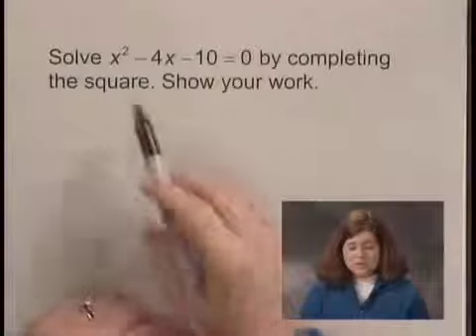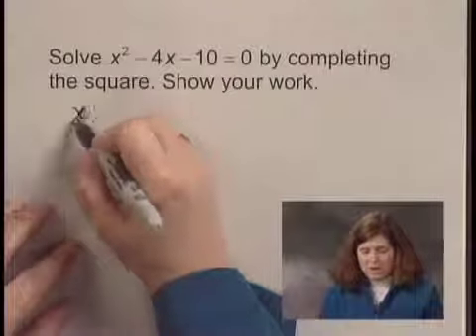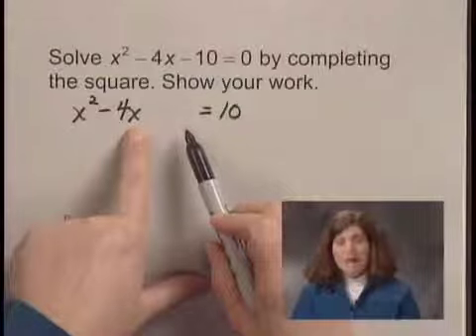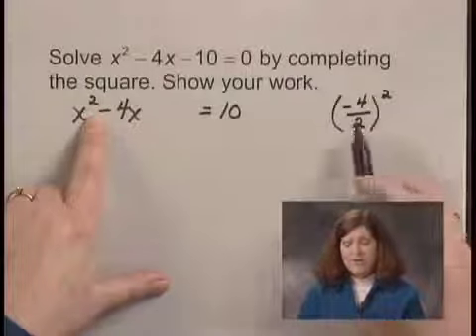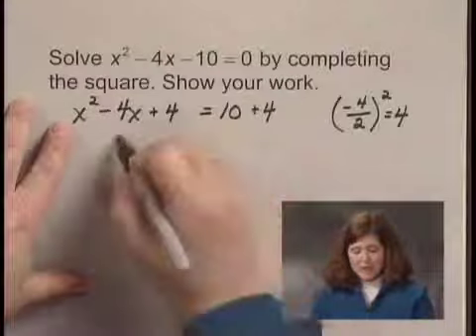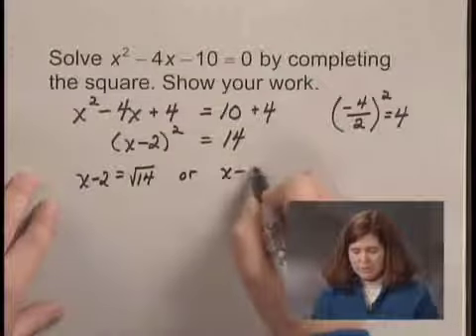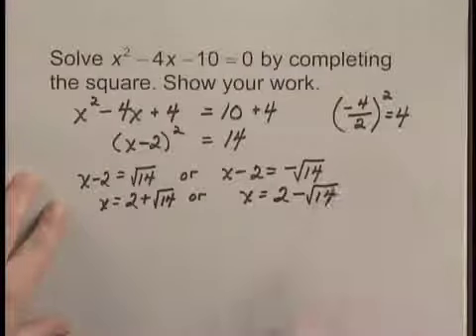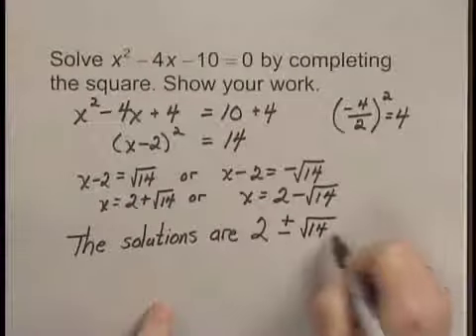Introductory Algebra Ch9 Ex12